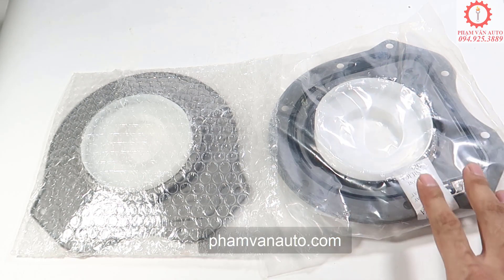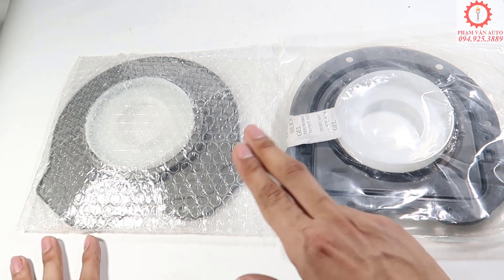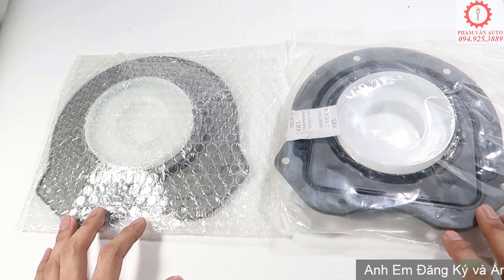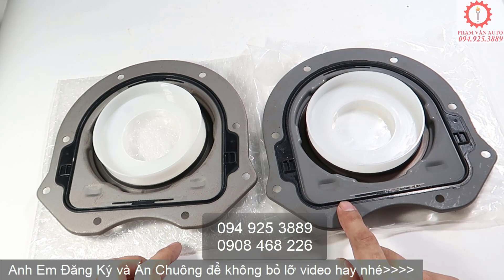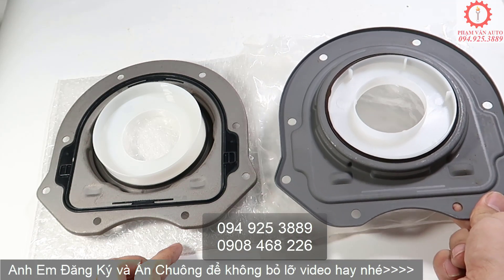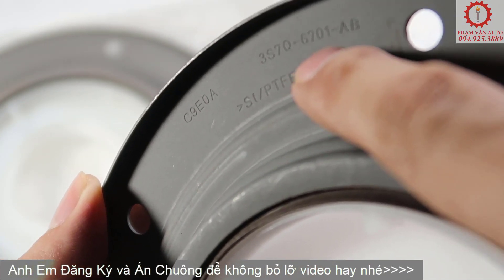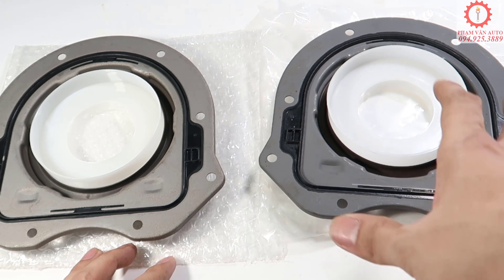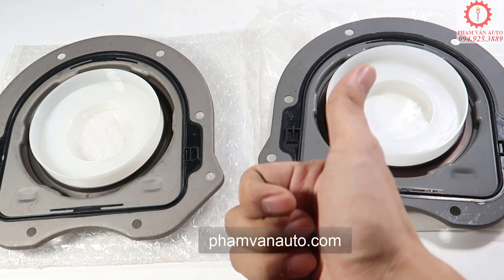Phớt Đuôi Trục Cơ Ford Transit | Cách Phân Biệt Phụ Tùng Chính Hãng T74 | Phạm Văn auto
Phớt Đuôi Trục Cơ Ford Transit Chính Hãng
Đăng ký free và ấn chuông để cập nhật video khác
Phớt đuôi trục cơ có nhiệm vụ gắn vào đuôi trục cơ để tránh dầu rò rỉ dầu ra ngoài. Anh em đang có nhu cầu mua Phớt_Đuôi_Trục_Cơ_Transit_Chính_Hãng để thay thế mà phân vân vì trên thị trường có quá nhiều giá và chưa biết đâu là hàng xịn, đâu là hàng nhái thì cùng Phạm_Văn_auto để xem cách cách_phân_biệt_phụ_tùng_ô_tô_chính_hãng như thế nào nhé!
Chúc Anh Em mua hàng thông thái!
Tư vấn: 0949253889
Mã SP :  Phớt Đuôi Trục Cơ
Hãng xe : Ford
Model xe : Transit 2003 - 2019